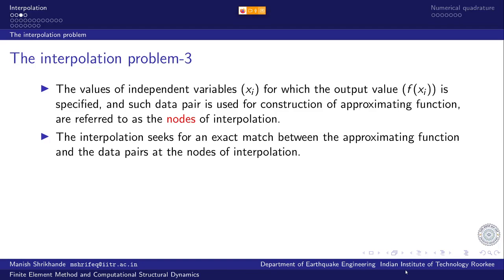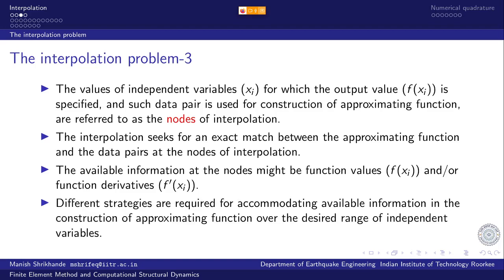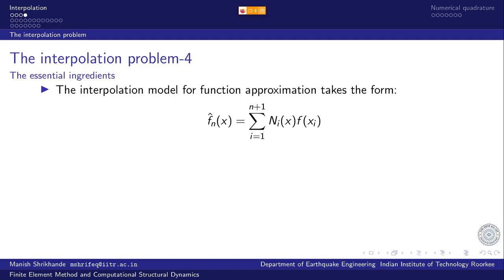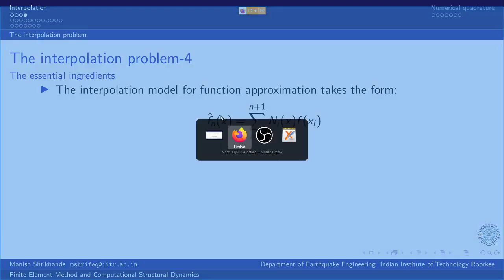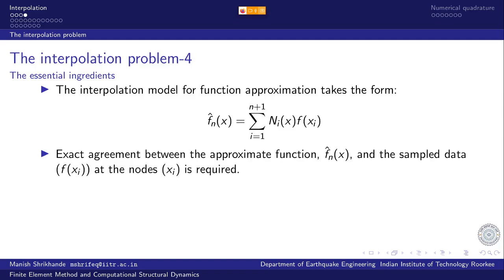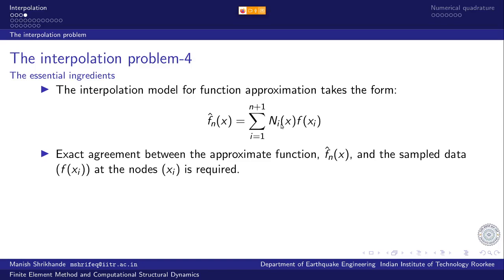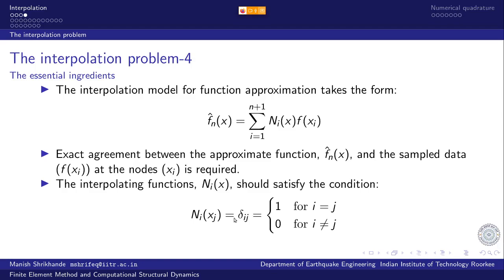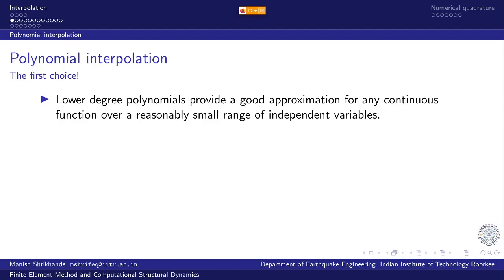Polynomial interpolation - 2